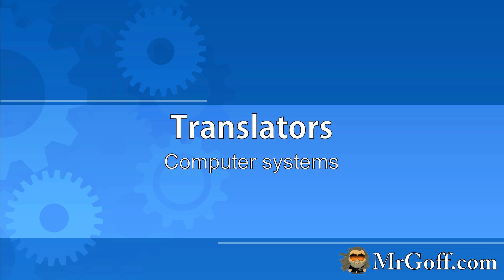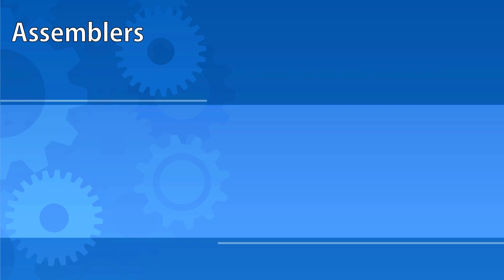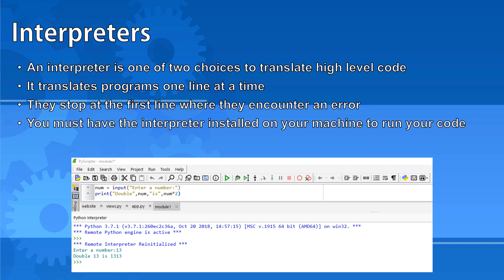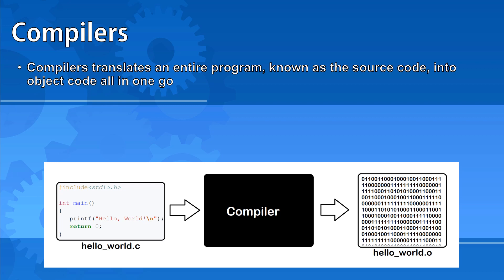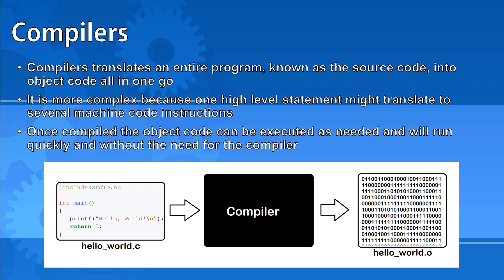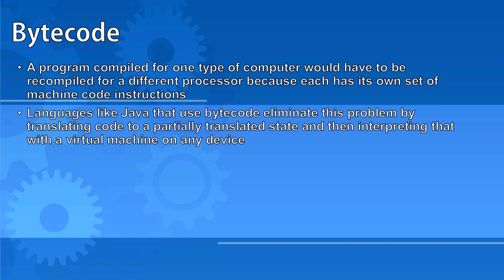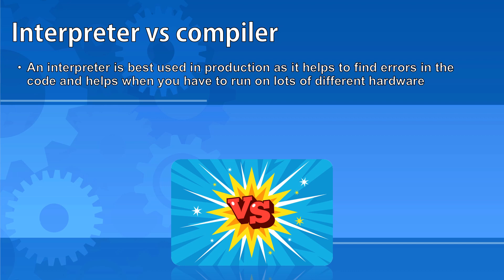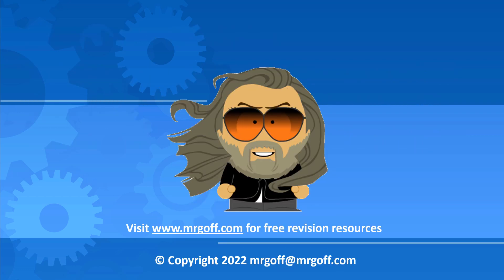GCSE Computer Science: Translators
A GCSE Computer Science video covering Translators presented by Mr Goff from MrGoff.com. Part of a larger series on Computer Systems.